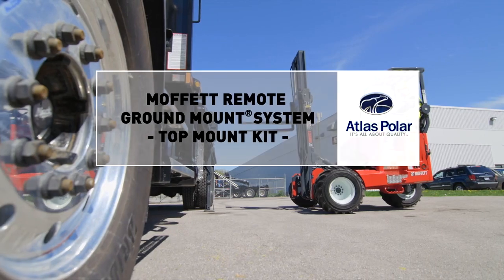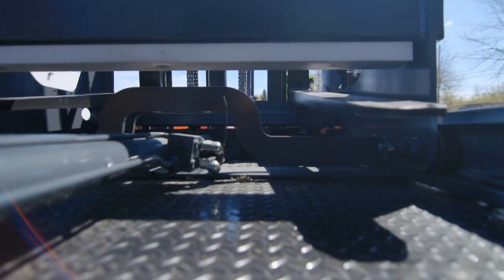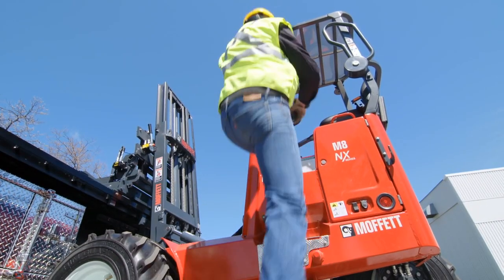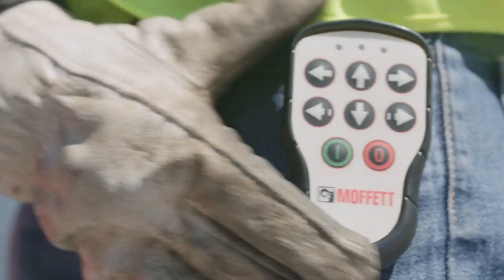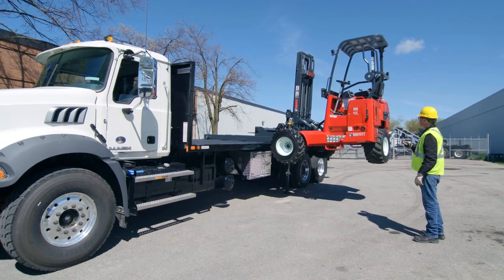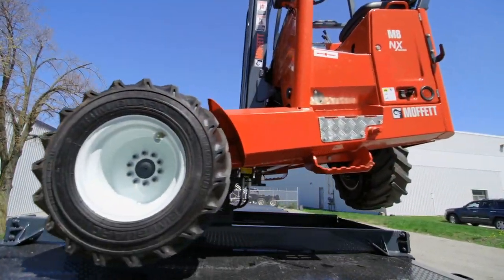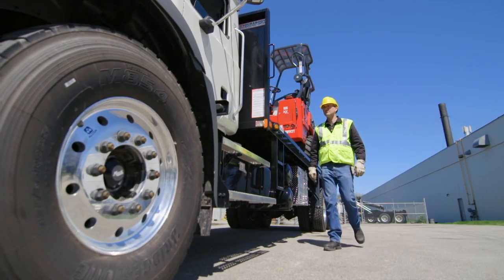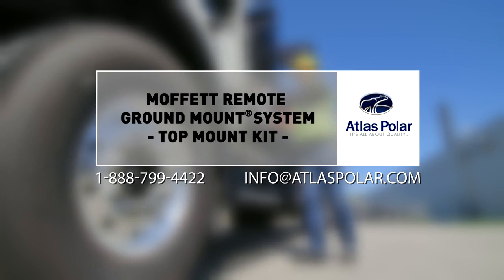Moffett Remote Ground Mount® System - Top Mount Kit